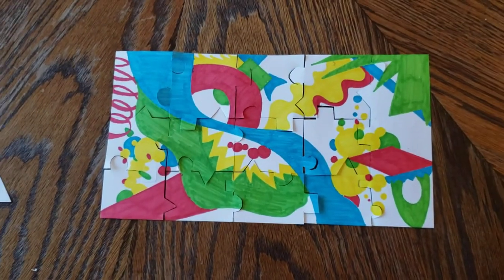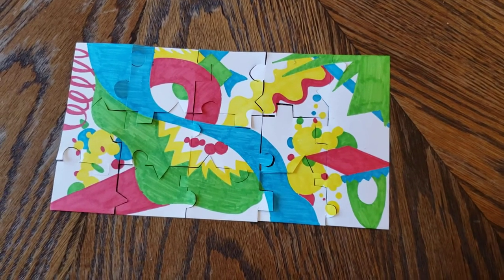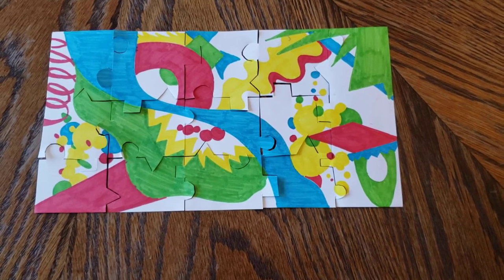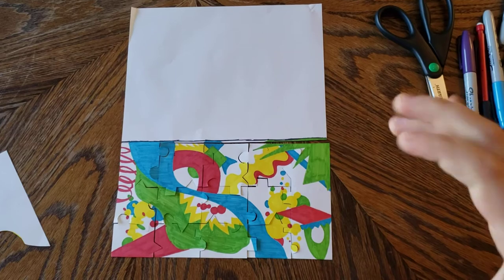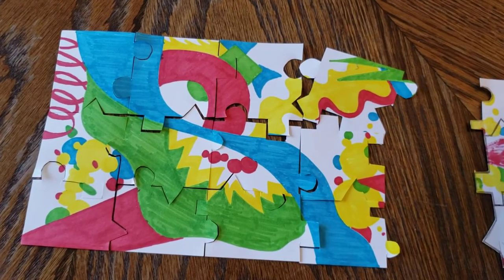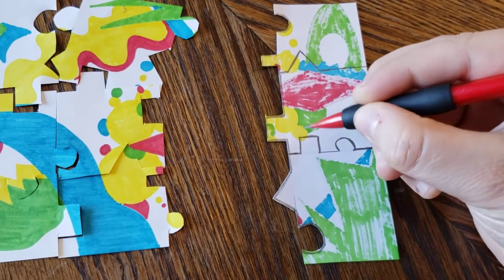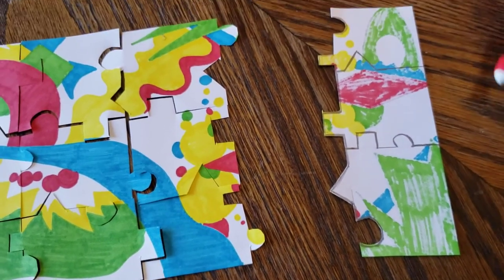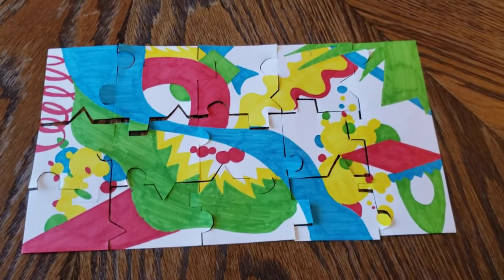Make a Puzzle with Ms. MK from STEM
Step 1: Gather all materials.

Step 2: Create the picture or design you want to make for your puzzle. Color picture as wanted with any coloring materials (if using markers or paint let dry before continuing).

Step 3: Cut paper into the outlined shape you want. For example, if you want your flower puzzle in the shape of the flower itself, cut it as such. If leaving paper as is, skip this step.

Step 4: Once your picture is complete, glue or tape your paper to cardboard. Use scissors to cut the cardboard to fit the size of the paper/shape you want your puzzle to be. If you are not using cardboard, skip this step.

Step 5: Turn your paper or cardboard over so you see the back.  Use the ruler and pencil to measure out and mark outlines for the puzzle pieces you wish to cut. Puzzle pieces can be traditional or nontraditional shapes, and there can be as many puzzle pieces as you want. Make sure you erase lines where you want your connectors (circle, square, triangle connector pieces) and draw those in.

Step 6: Use scissors to follow the lines you marked, cutting out each of the pieces to your puzzle.

Step 7: Make sure you try your puzzle so everything fits together, then test your family’s or friends’ spatial reasoning by letting them put your puzzle together!